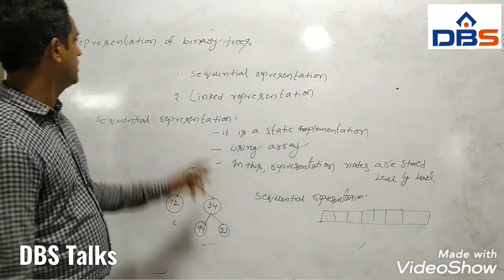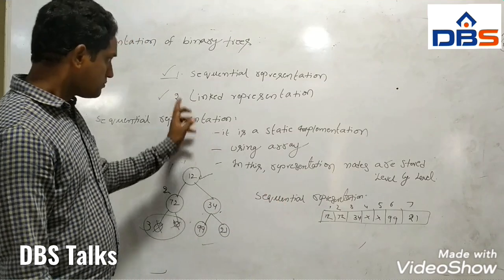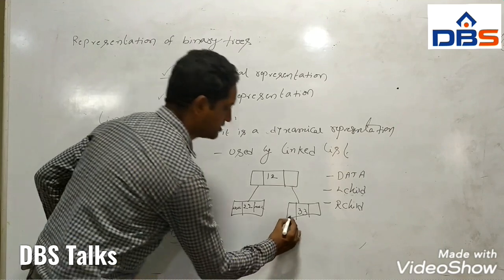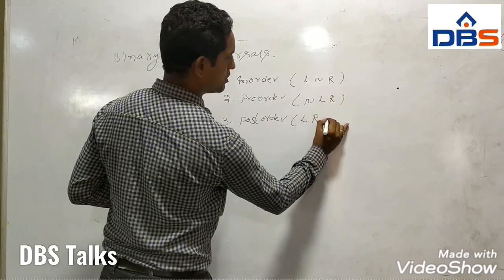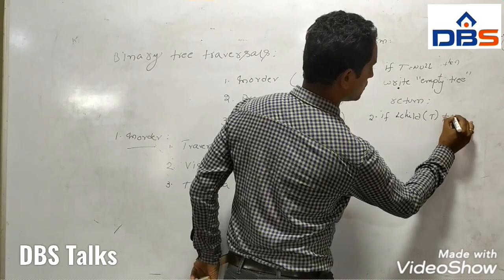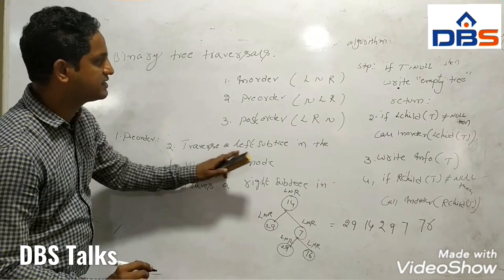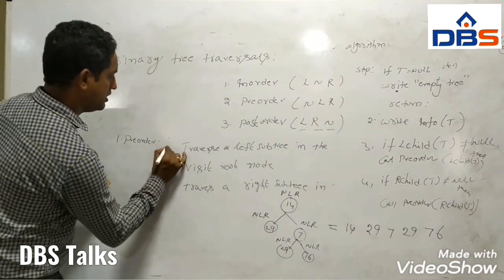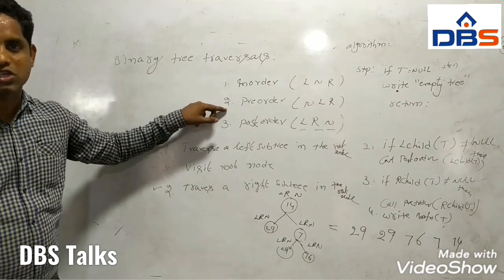Data structure - Trees -representation of binary trees and tree traversals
This video can explain the representation of binary tree and also explain  a process to visit all the nodes of a tree and may print their values too. Because, all nodes are connected via edges (links) we always start from the root (head) node.

Year..1st year
Unit 3..Trees
Topic..representation of binary trees and tree traversals